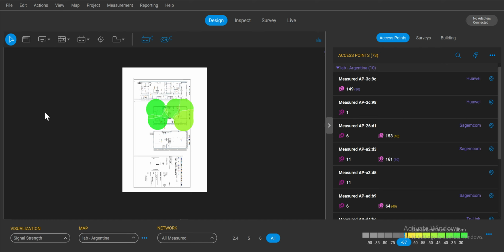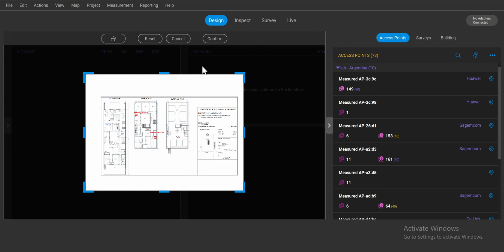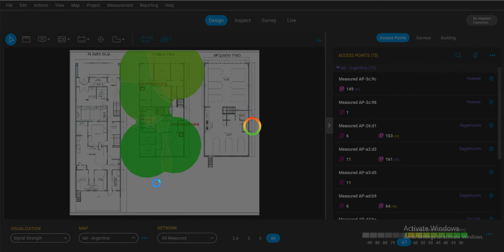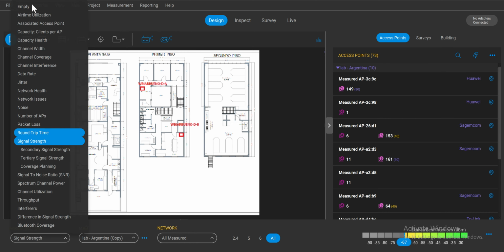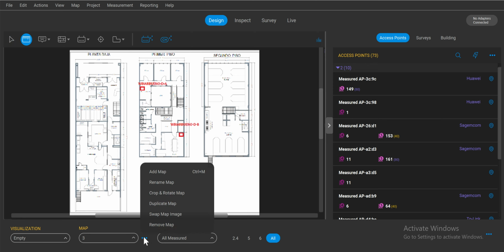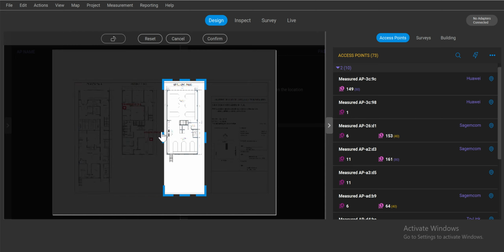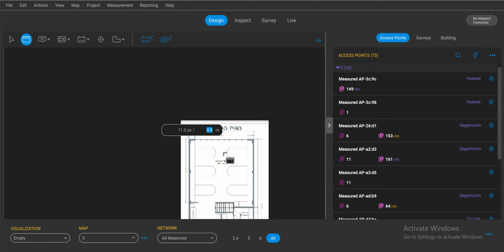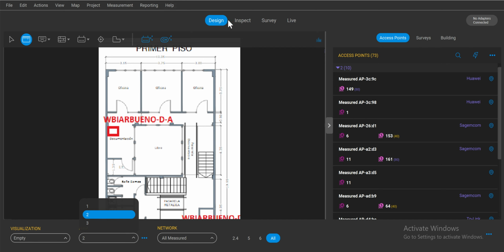Ekahau - Field Engineer - Preparing a multi-floor plan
How to crop, rotate, and break up a floor plan that has multiple floors on it.

This process will assist with making sure coverage is only being seeing for one floor at a time